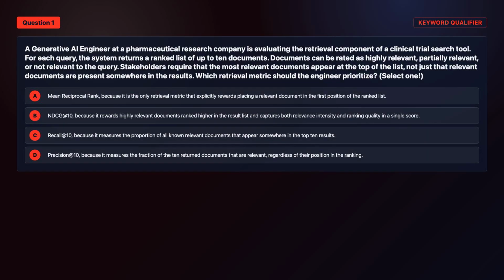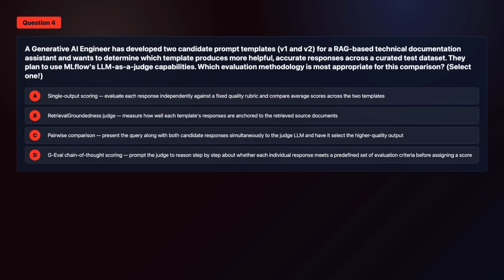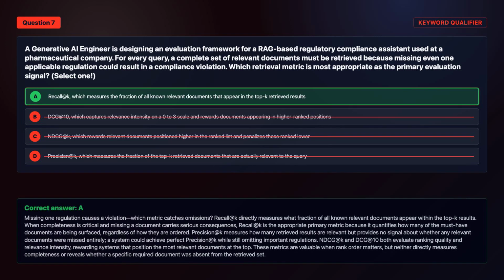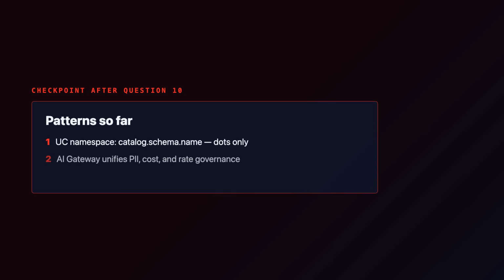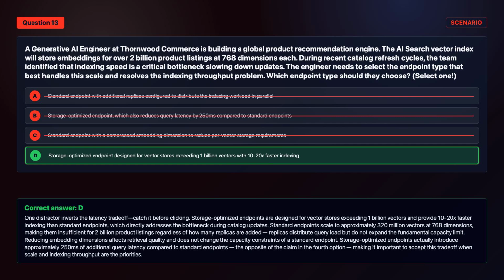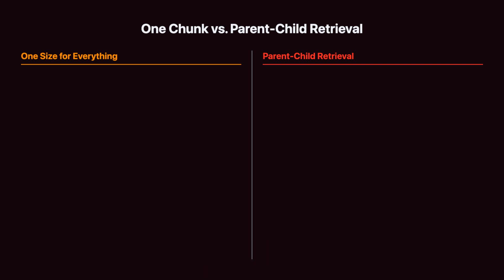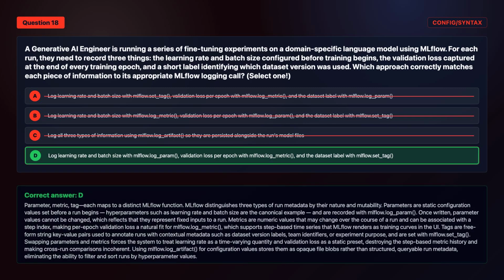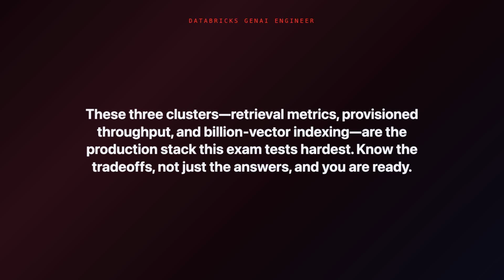Databricks GenAI Practice #7: Retrieval Metrics, Throughput Scaling & Billion-Vector Search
Theme: Retrieval Metrics, Throughput Bands & Billion-Vector Scale
Topics in this batch: retrieval metrics NDCG DCG Recall Precision, Foundation Model API provisioned throughput, storage-optimized vector index scaling, AI Gateway PII governance, MLflow evaluation and logging, RAG parent-child chunking, multimodal foundation models.
Chapters:
0:00 What this session covers
0:20 Question 1 + extra explanation
3:13 Question 2
4:55 Question 3
6:47 Question 4
8:44 Question 5
10:37 Question 6
12:19 Question 7
14:06 Question 8
15:59 Question 9
17:37 Question 10
19:26 Question 11 + extra explanation
22:21 Question 12
24:13 Question 13 + extra explanation
27:08 Question 14
29:15 Question 15 + extra explanation
32:24 Question 16
34:05 Question 17 + extra explanation
37:00 Question 18
39:23 Question 19
41:04 Question 20
43:25 Takeaways
44:10 Wrap-up